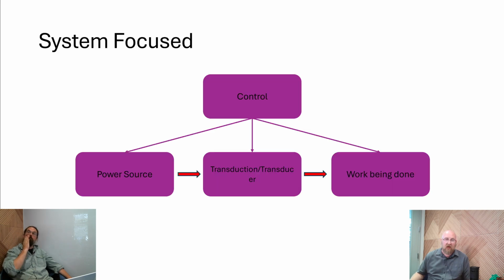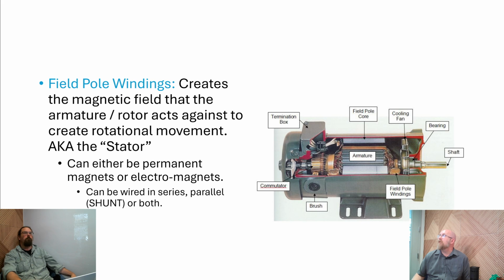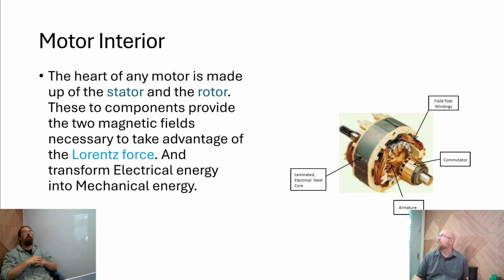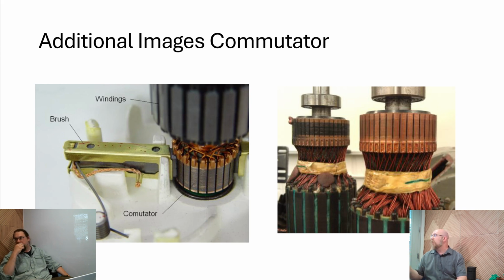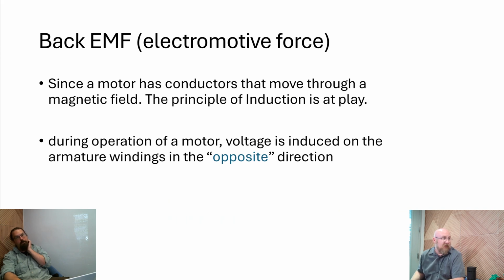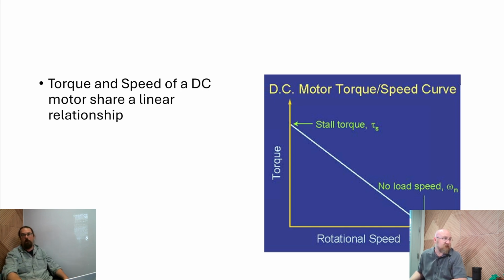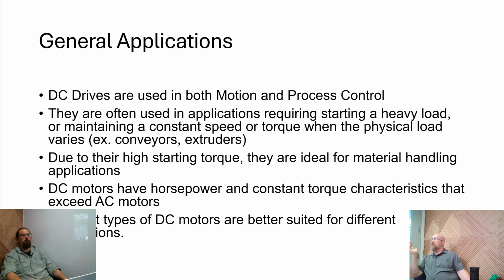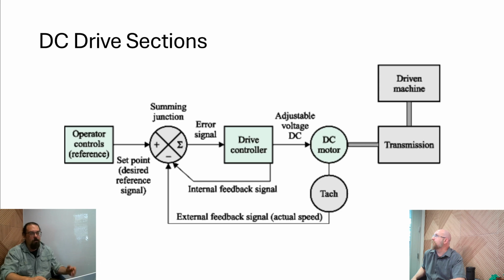Intro to Motors - DC motors